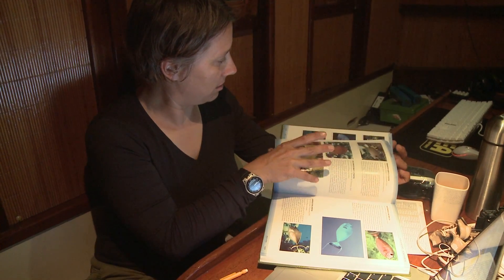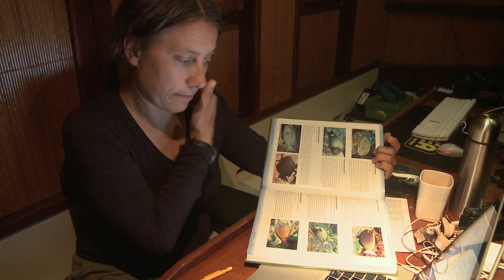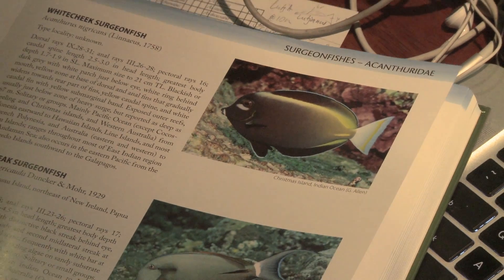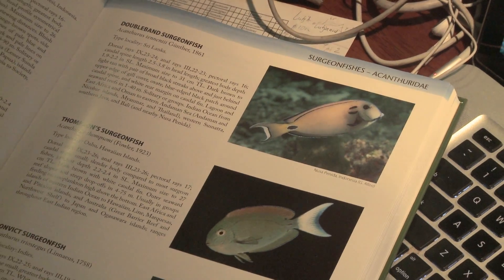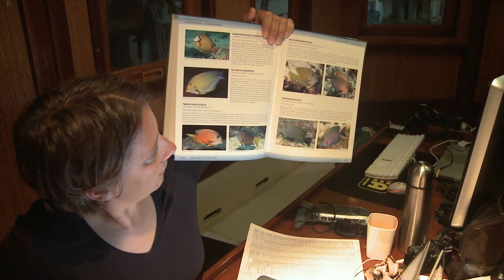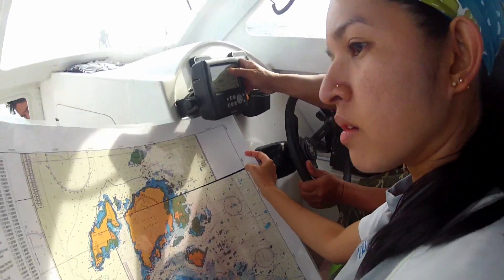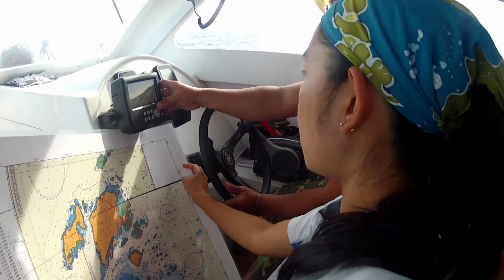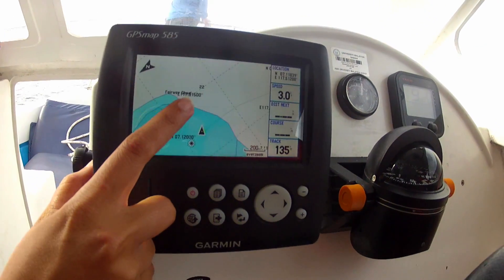Tun Mustapha Park Expedition 2012 - Biodiversity Survey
Eric Madeja of Treasure Images Sdn  Bhd produced this clip during the expedition as part of the expedition's web-blog and social media content.

Leading the Coral Reef Biodiversity Team, Dr. Bert Hoeksema of Naturalis Biodiversity Center and his teams consisting of another 8 marine scientists from Universiti Malaysia Sabah (UMS), Universiti Malaya, Naturalis Biodiversity Center and the University of Queensland

Zarinah Waheed from UMS will be collecting coral species diversity of 2 families which is Agaricidae sp. and Eupharidae sp. Together with Dr. Bert, they will also be looking into species diversity of mushroom coral.

Dr. Maria Beger from the University of Queensland collects data of coral reef fishes found in the proposed Tun Mustapha Park while Stefano Draisma from Universiti Malaya is collecting absence and presence data sets of seaweeds which are macroalgae.

Marine scientist from Naturalis Biodiversity Center; Bastian T. Reijnen and Sancia E.T. van der Meij will be collecting data of Ovullidae sp. snails with their host soft corals and gall crabs with their host stony corals, respectively.

Mr. Muhammad Ali Syed Hussein, Leader of the UMS team also collects data of invertebrates and reef fishes found along transect laid over reefs during Reef Check survey carried out together with the Reef Check Team.

Check out the video to find out more about their work and how data they are collecting can contribute to the management plan of the proposal of Tun Mustapha Park.

The TMPE that set sailed from 6-26 September is jointly funded by Malaysian-CTI (MOSTI through the National Oceanography Directorate), USAID's Coral Triangle Support Partnership and WWF-Malaysia's individual supporters.
Follow the expedition blog and other social media such as Twitter, Weblog, Flickr, and Facebook, where the expedition members will update their daily work and share new findings, as well as their stunning images and short videos.